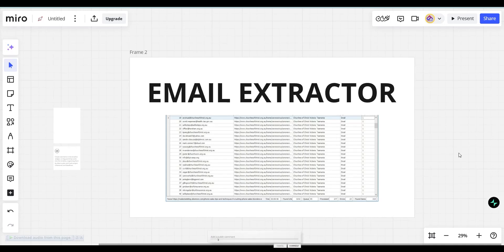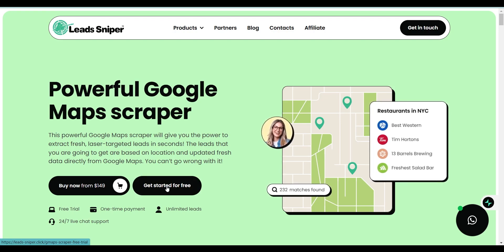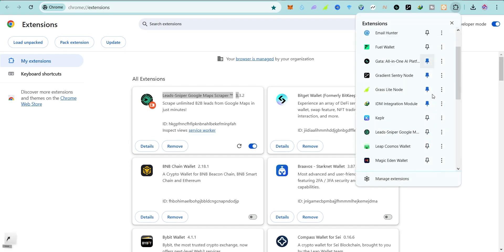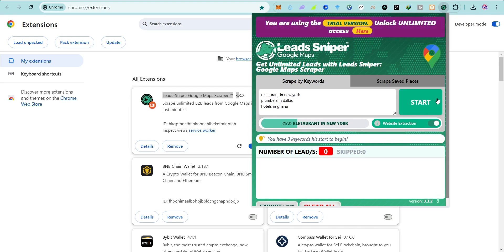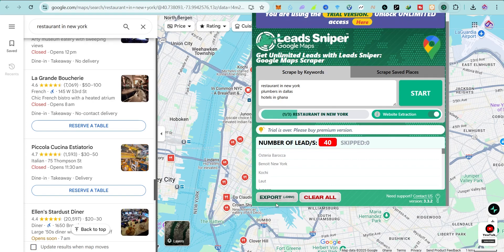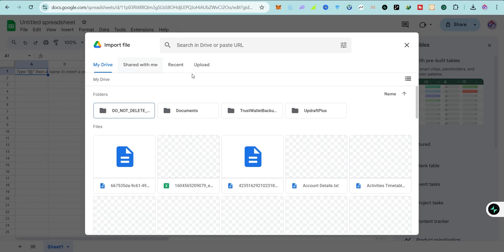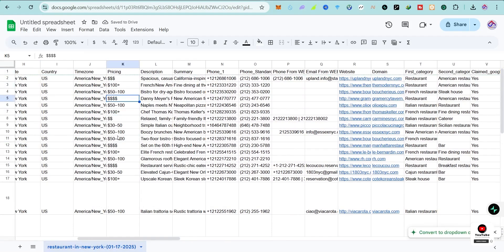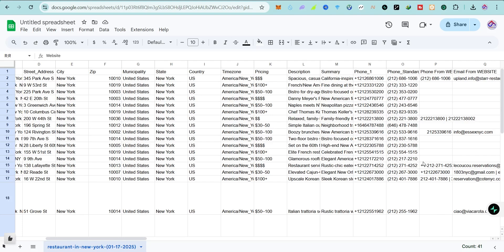This FREE Email Extractor is a Game-Changer for Cold Outreach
Look no further! In this video, we'll be introducing an amazing email extractor tool that can help you generate bulk business leads in no time. This powerful email extractor tool is designed to extract email addresses from google map, giving you a massive list of potential clients to reach out to. Whether you're a marketer, entrepreneur, or business owner, this email extractor tool is a game-changer for anyone looking to grow their business. Watch until the end to learn how to get started with this incredible email extractor tool and start generating bulk business leads today!